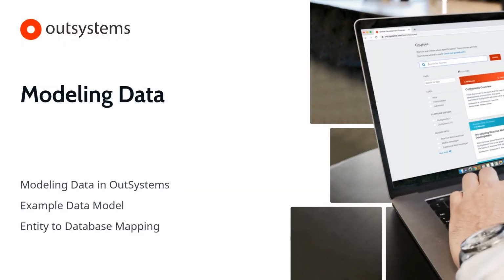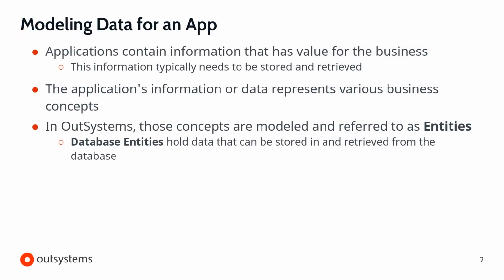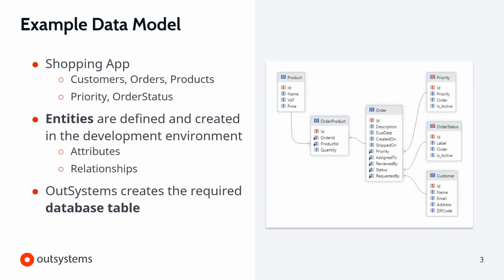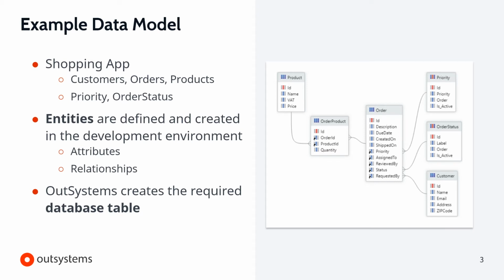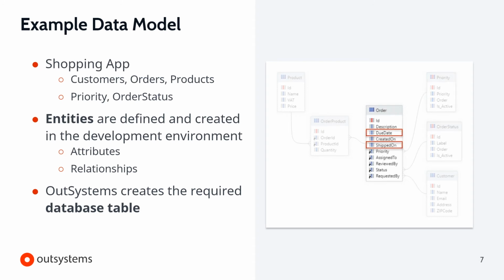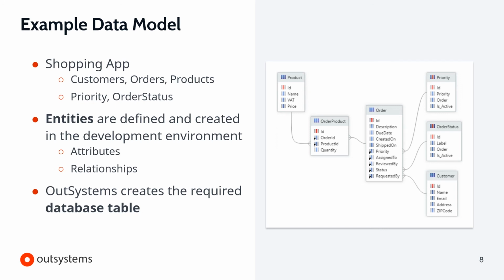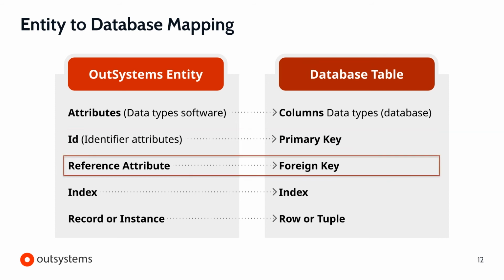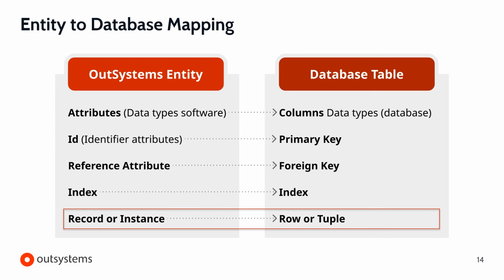1 Modeling Data